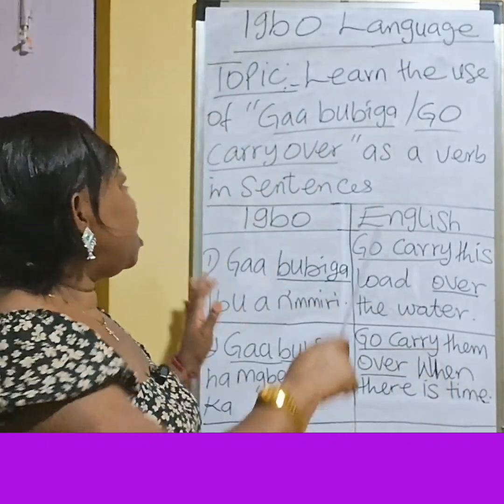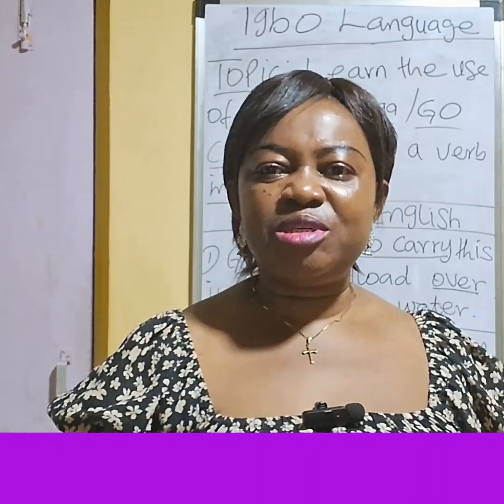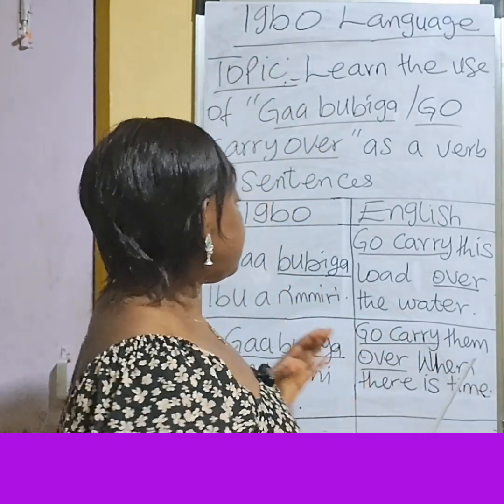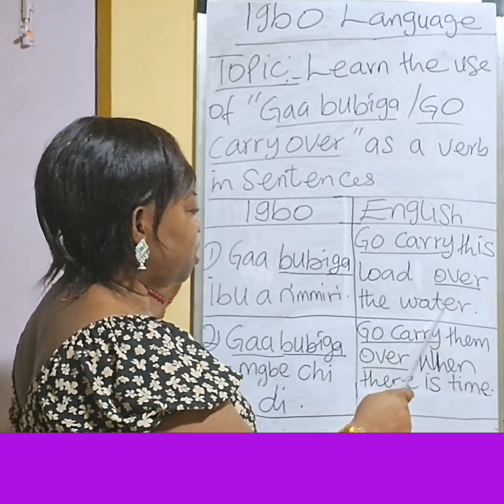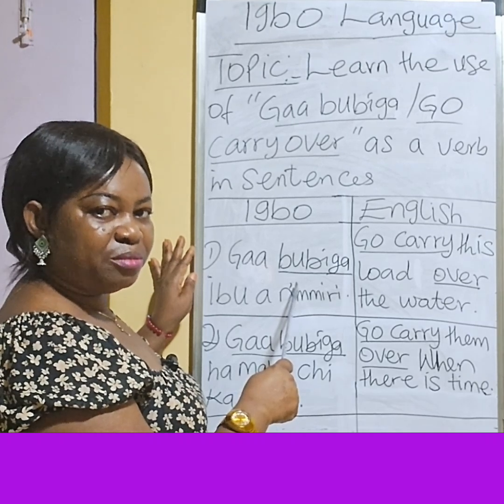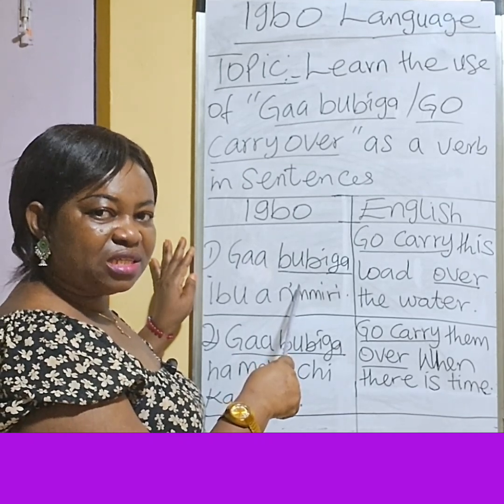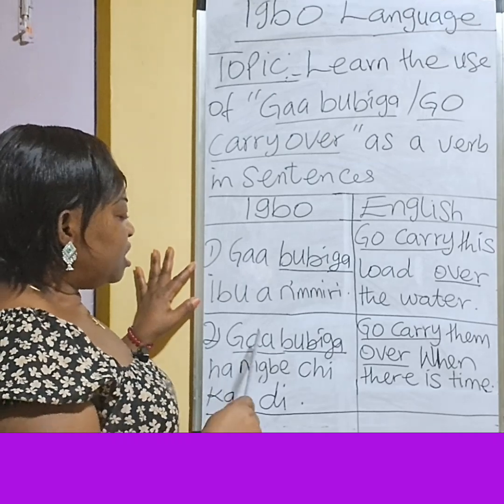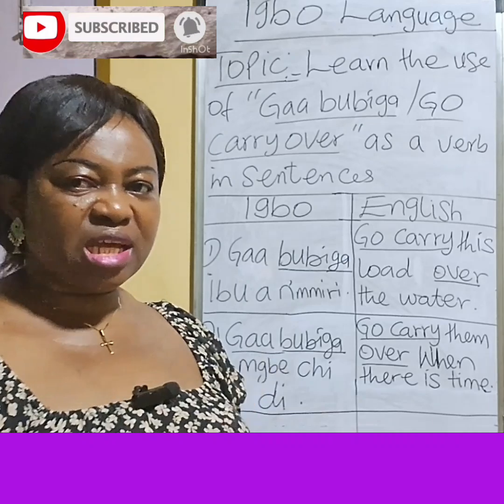Learn igbo verb " Gaa bubiga / Go carry Over " in sentences .